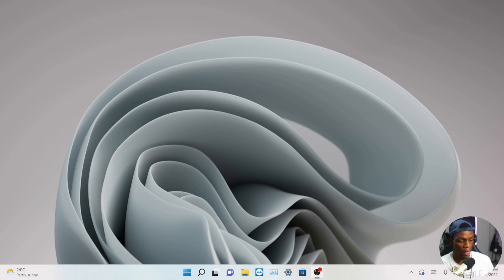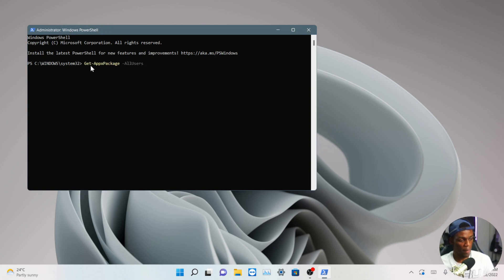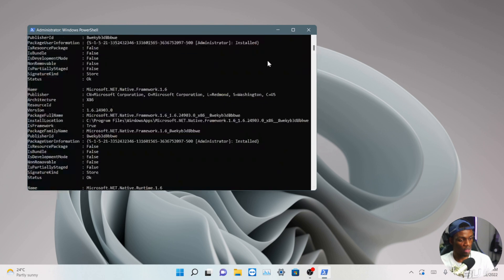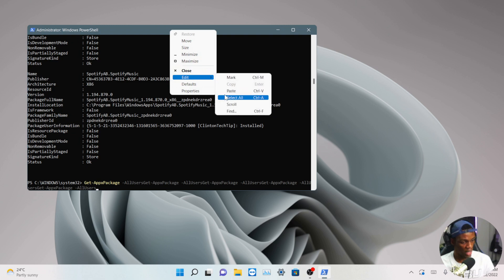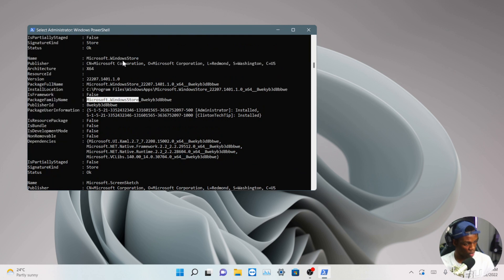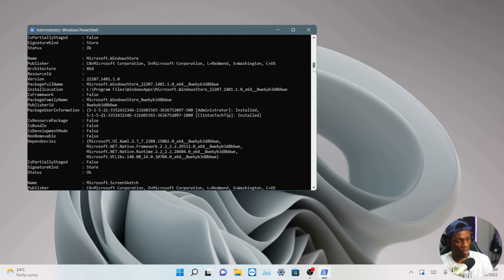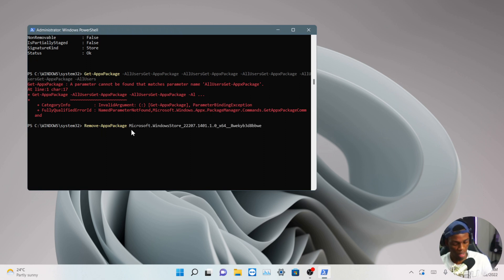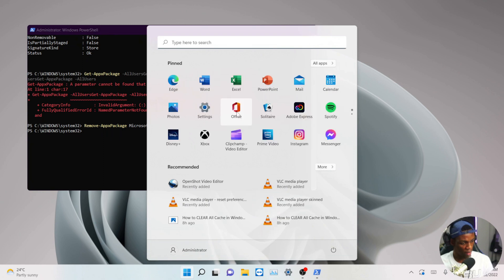How to disable Microsoft store in windows 11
How to uninstall Windows Store – Windows 10 / windows 11

1. In powershell we first need to get a list of all apps, to do that you need to type Get-AppxPackage -AllUsers then press Enter.

2.Then scroll down until you see “Microsoft.WindowsStore” or simply use find tool. Using the mouse cursor highlight to select the Package full name and press CTRL+C to copy it.

3. Now scroll down In PowerShell to type Remove-AppxPackage PackageFullName (replace PackageFullName with the one you have copied by using Ctrl+V from step 2) and press Enter.

If you want to remove all the default apps at all users at once just type in Get-AppxPackage -AllUsers | Remove-AppxPackage